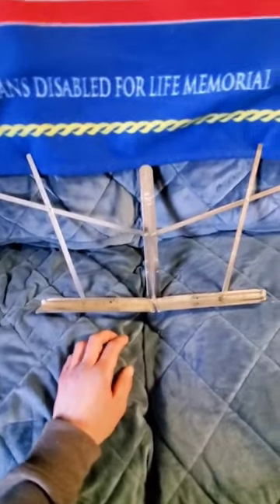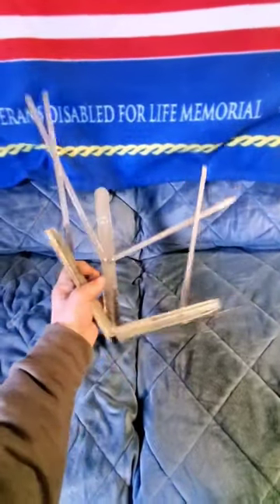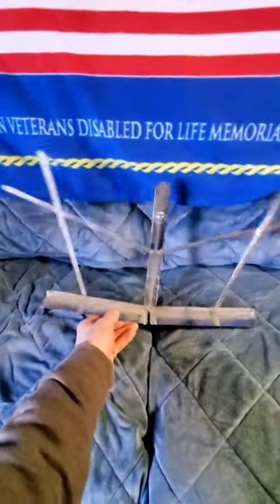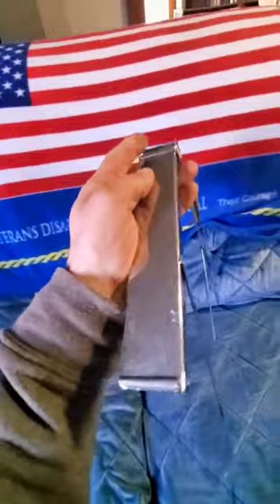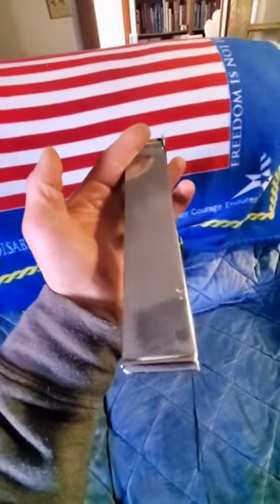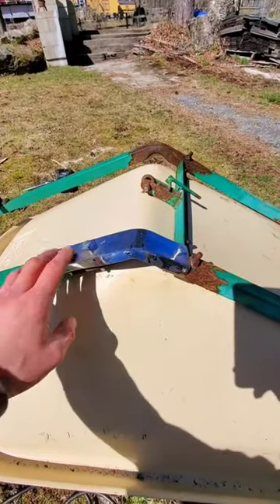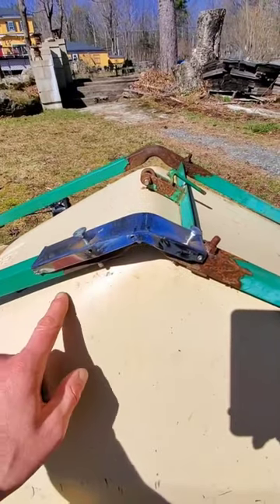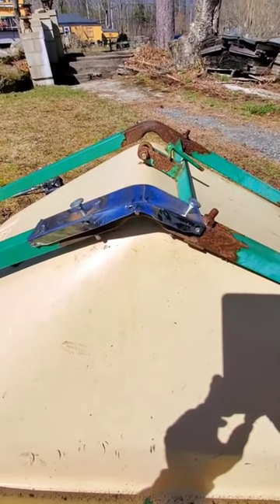Got the wheelbarrow fixed with some redenck enginuity!